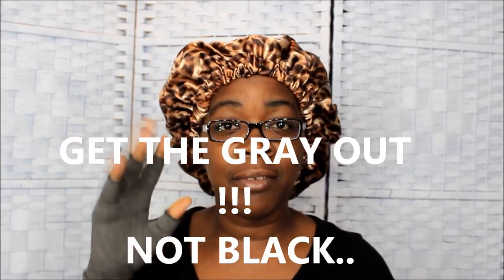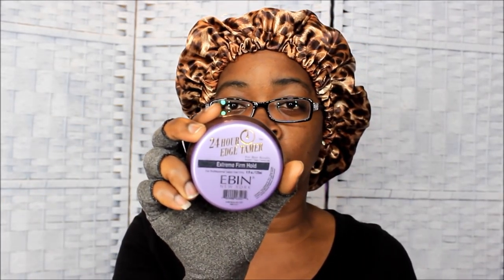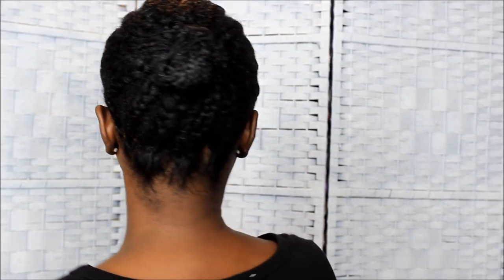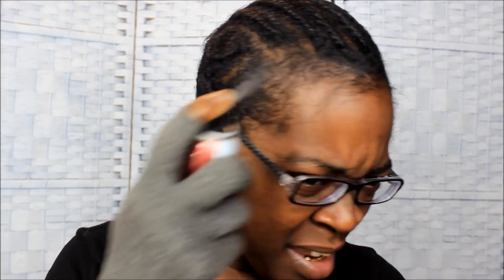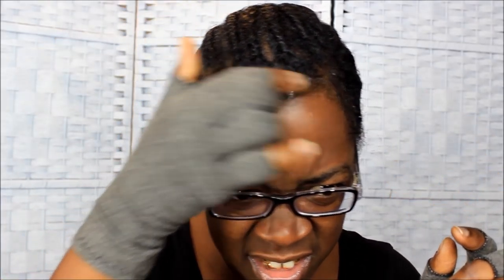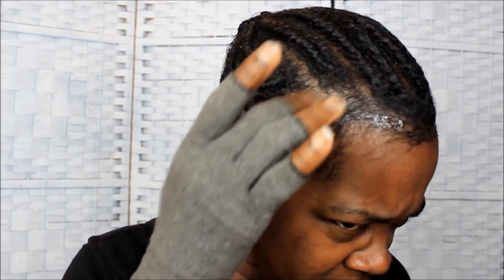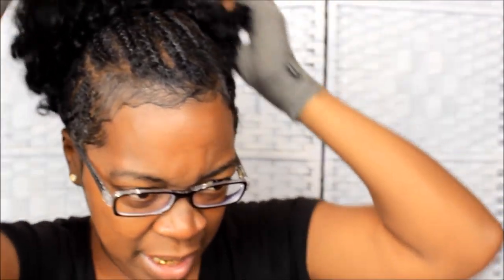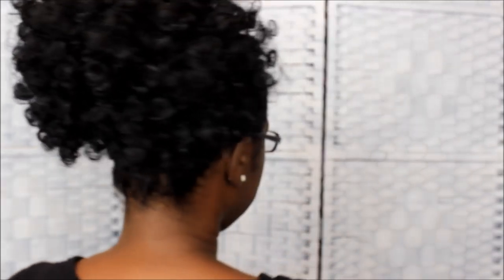THE '''BEST''''EDGE CONTROL'''' FOR MY BABY HAIRS EVER !!!!